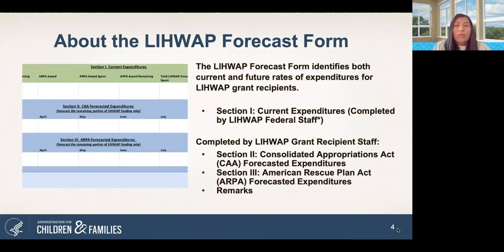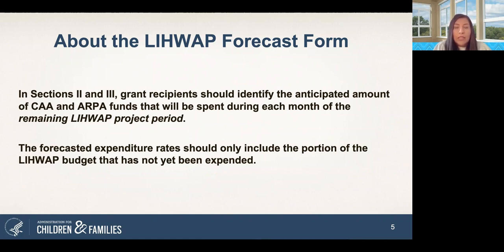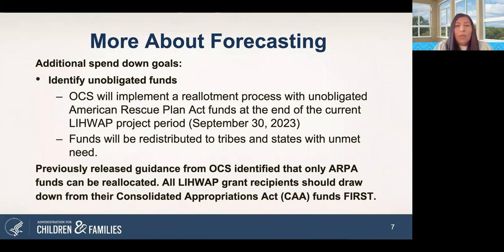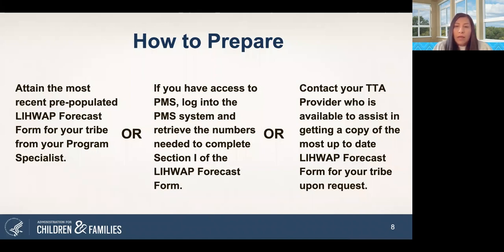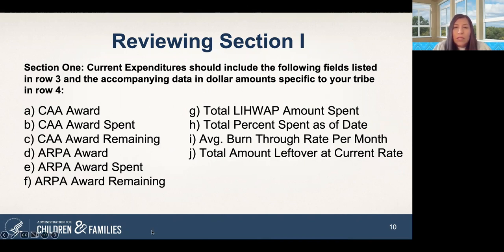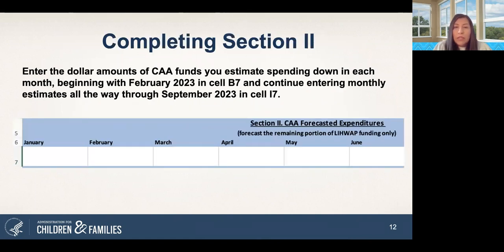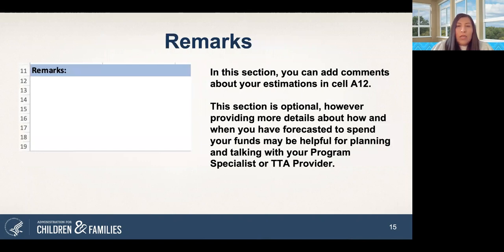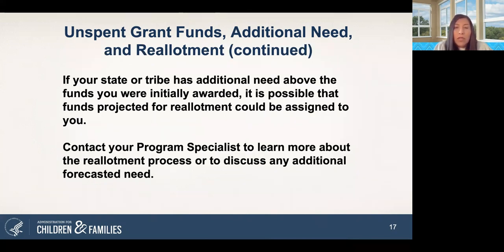Maximize LIHWAP Spend Down with Forecasting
This webinar focuses on how to use the LIHWAP Forecast Form to increase spend down for state and tribal grantees of the Low-Income Household Water Assistance Program (LIHWAP).